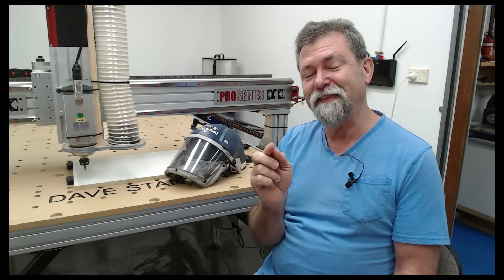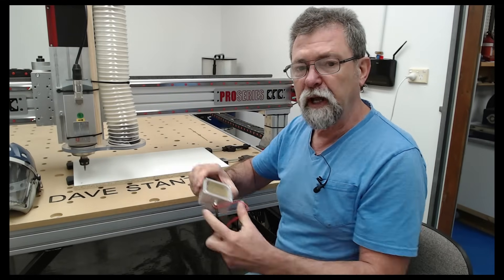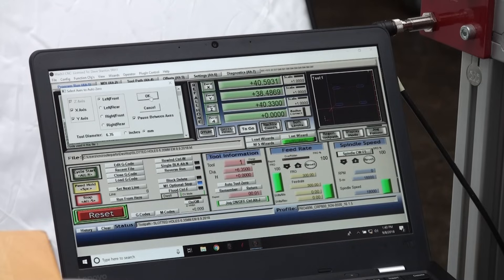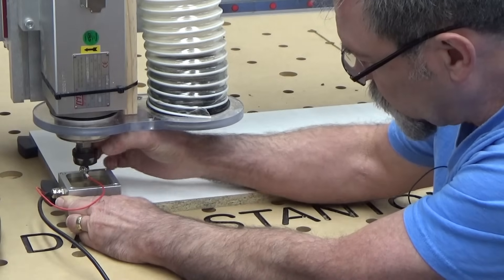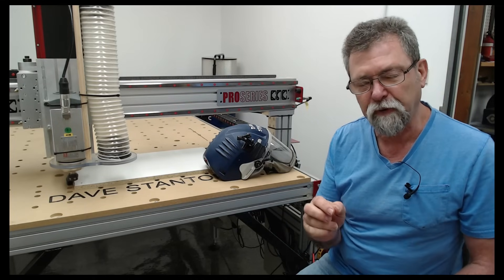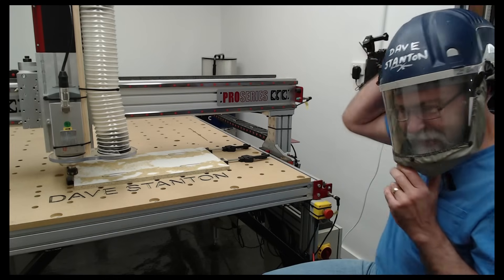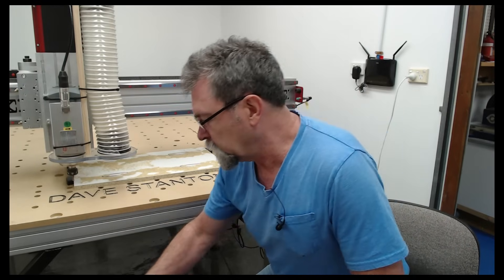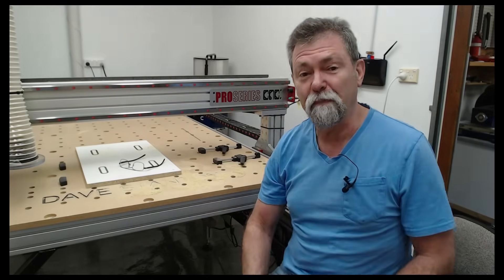MACH3 CNC DAVE STANTON EASY WOODWORKING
Dave shows you how to save the file in Aspire to a Gcode, Mach3 arcs millimetres, and open the code in Mach3, use the touch plate on the CNC Router parts PRO4896 to locate the X, Y and Z zero starting point and finally cut the job out!